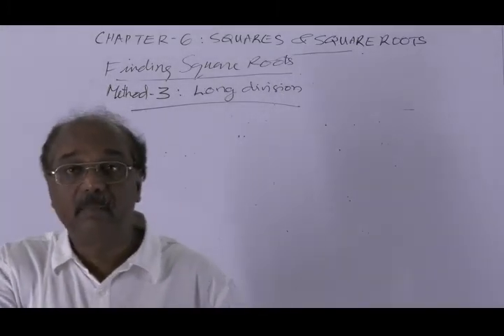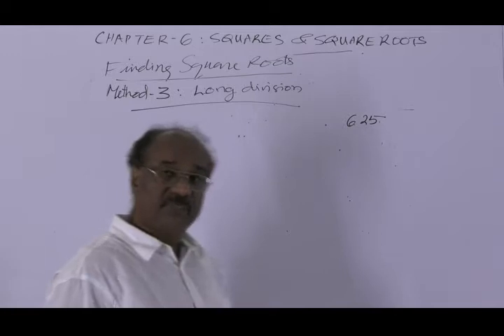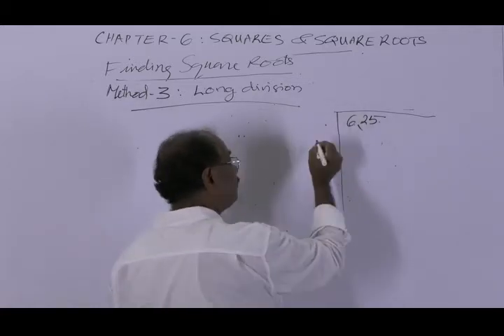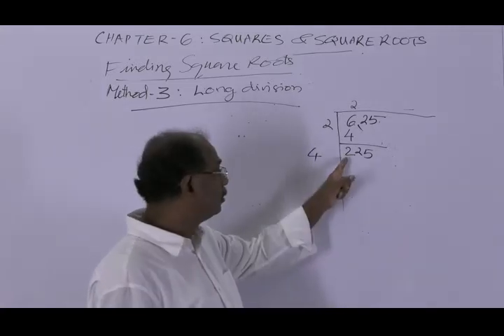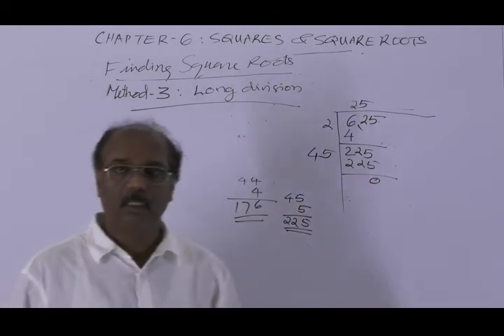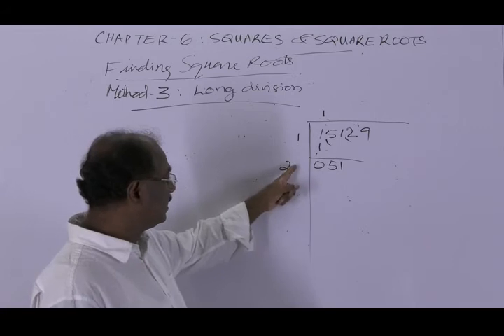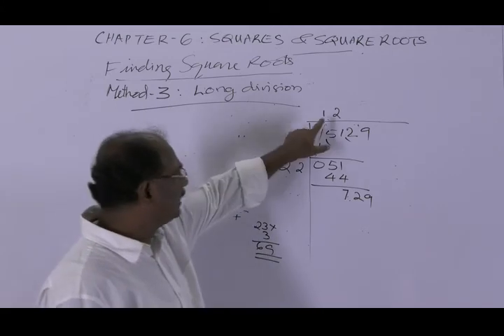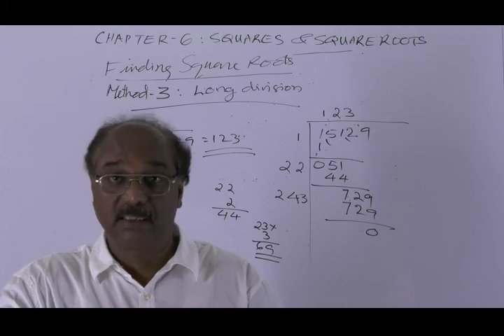CBSE Class8 Squares & Square Roots- Long Division for Square Root